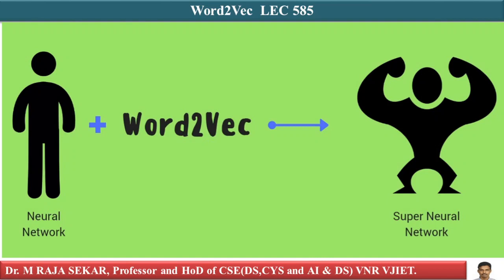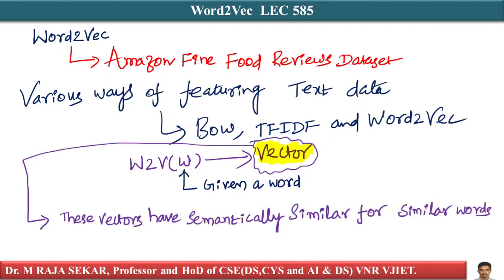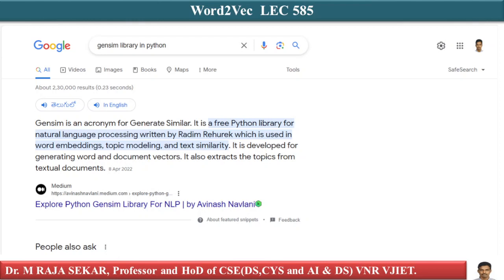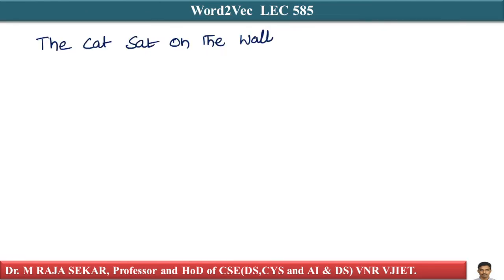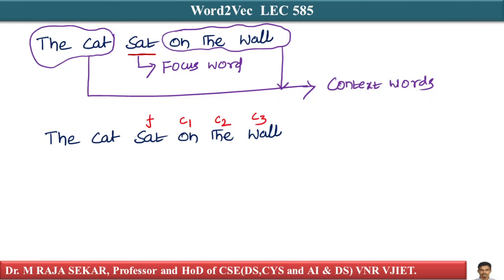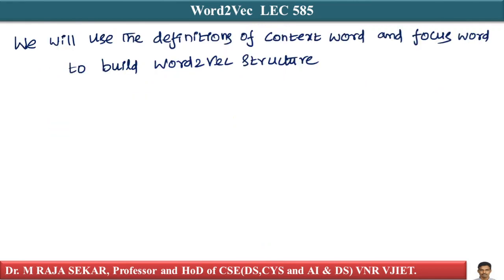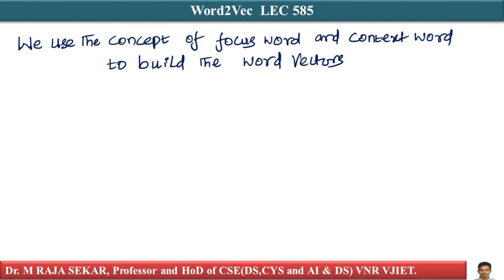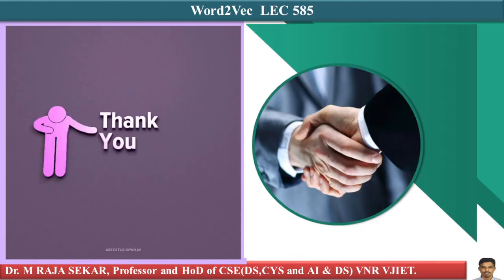Word2Vec LEC 585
Word2Vec
Deep Learning
Neural Networks